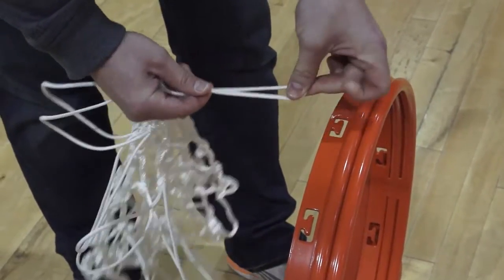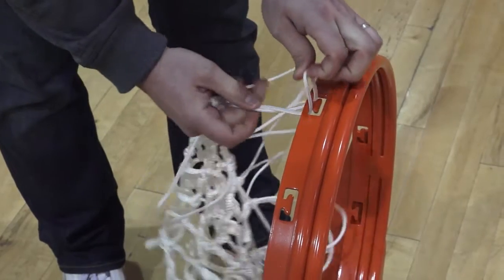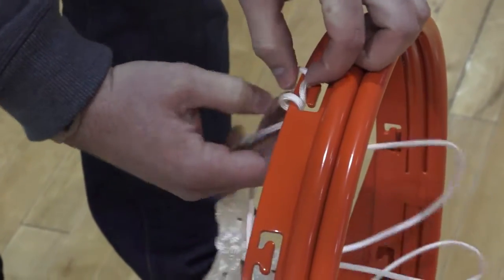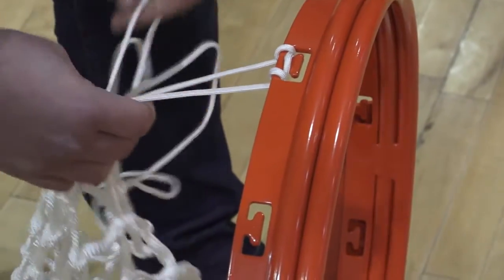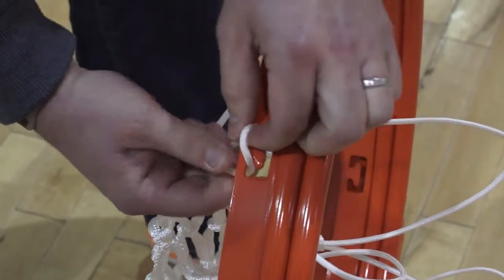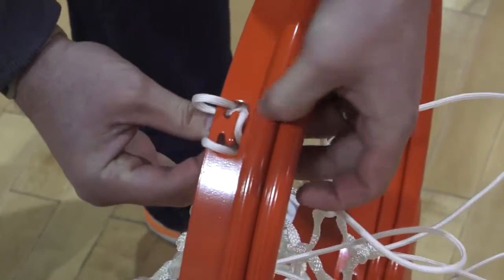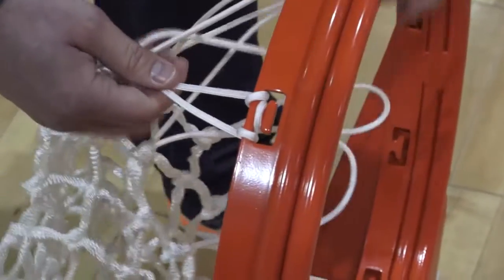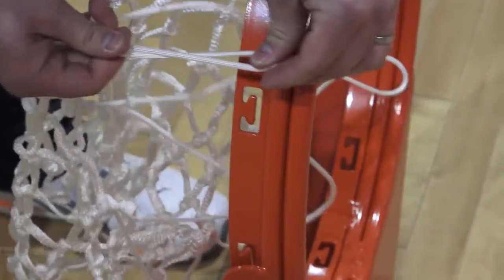No-Fail Netlocks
Bison's durable No-Fail Netlocks are ideal for unsupervised outdoor play areas.  Installing the basketball net is easy if you see it done here first.